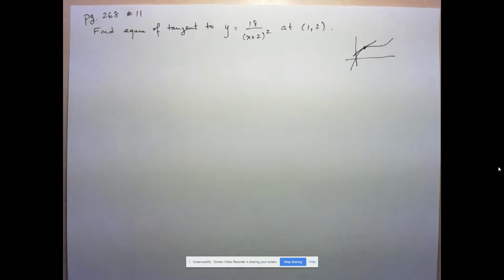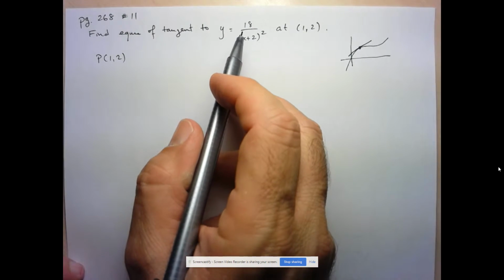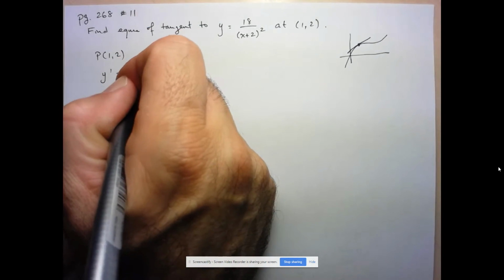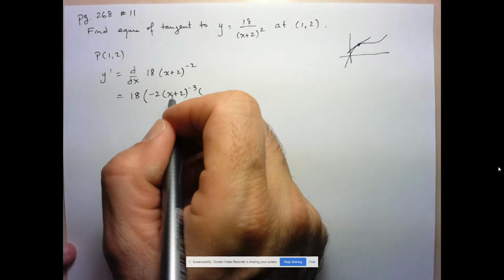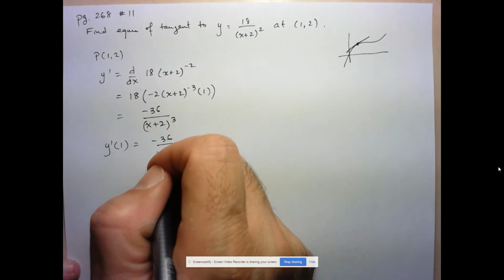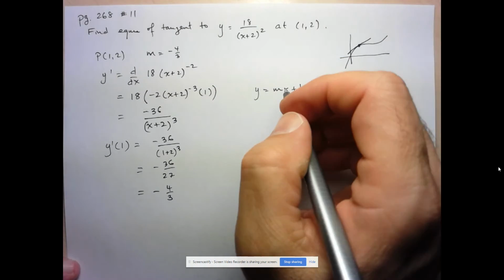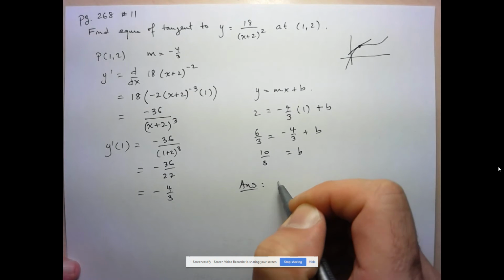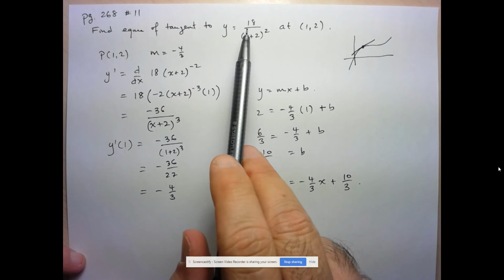MCV4U pg 268 # 11